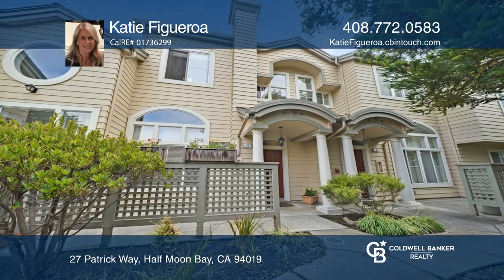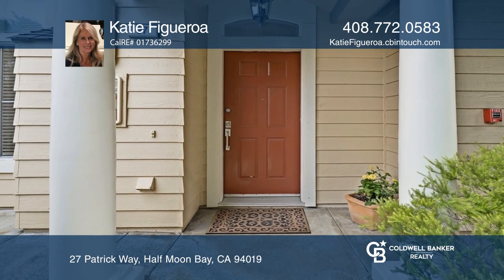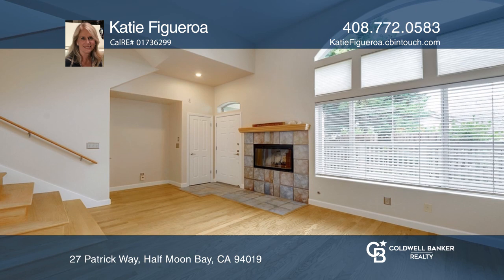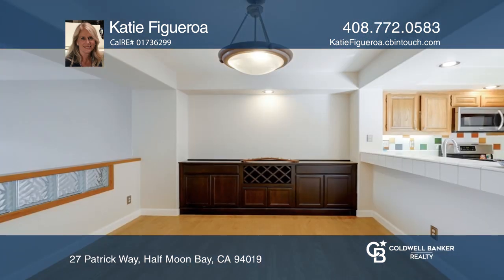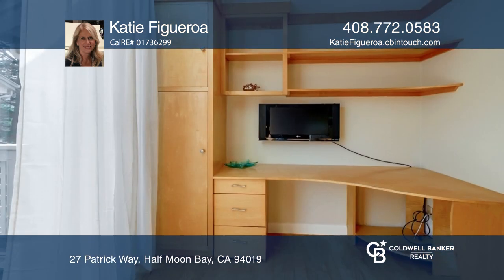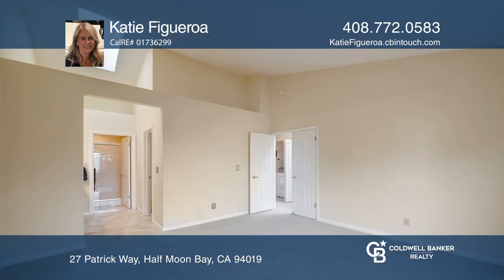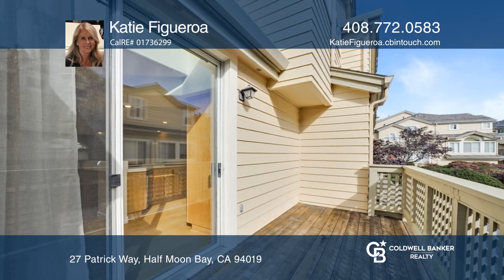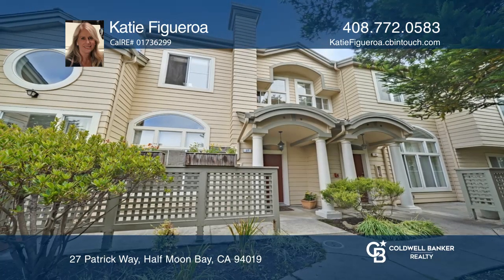27 Patrick Way Half Moon Bay, CA | ColdwellBankerHomes.com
27 Patrick Way, Half Moon Bay, CA

Two bedroom, two and one-half bath townhome in desirable Cypress Cove, a well-planned community. You are welcomed by a private patio with views of majestic trees. The living room with a gas fireplace has soaring ceilings and expansive windows that provide an abundance of natural light. The open kitc